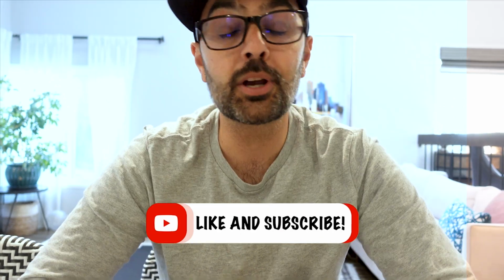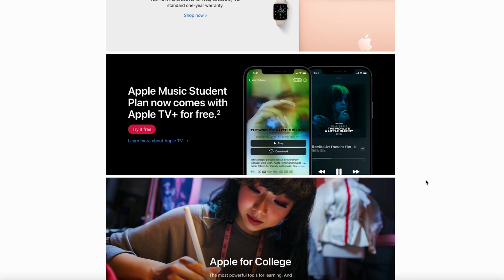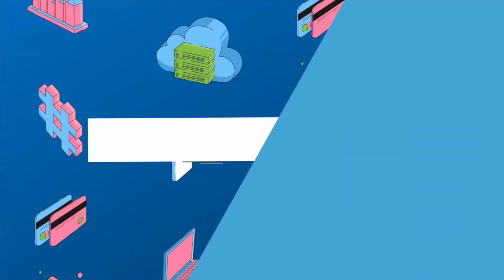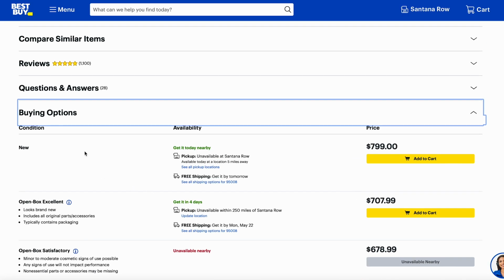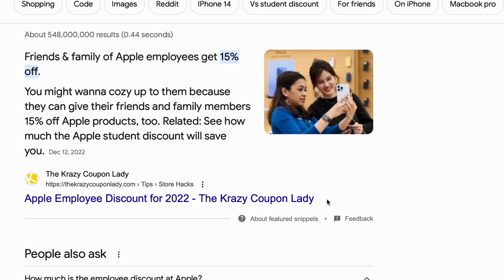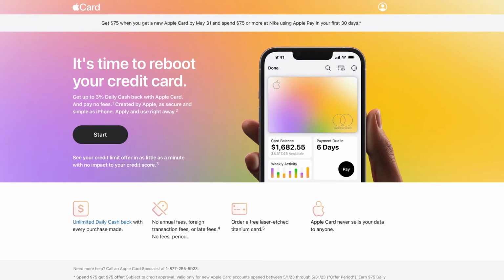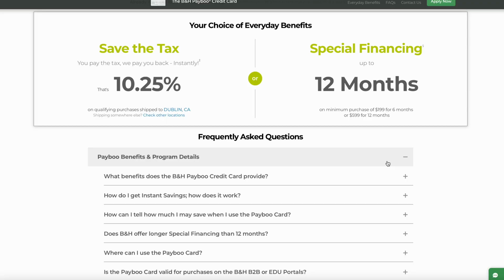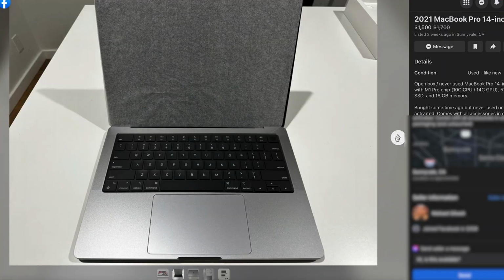How to find the BEST APPLE DEALS (this WORKS!)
Over the years I've learned how to navigate the internet to find the BEST DEALS on Apple tech, and I'm passing the savings down to you! In this video, I'll show you 8 unique ways to SAVE MONEY when buying Apple Tech. This includes brand new items, open box and slightly used gear as well.

Whether you're buying a brand new Apple Watch Ultra, an M2 MacBook Pro, or a Mac Studio, these tips will help you save money TODAY!

CHAPTERS
00:00 - 00:20 - Intro
00:20 - 01:23 - Apple's Student Discount
01:23 - 02:06 - Apple's Refurbished Store
02:06 - 02:43 - Amazon.com
02:43 - 03:37 - Google Shopping Feature
03:37 - 04:37 - Open Box Items
04:37 - 06:22 - Friends and Family Discount
06:22 - 08:05 - B&H Payboo Card
08:05 - 09:15 - Facebook Marketplace / Mercari / Nextdoor